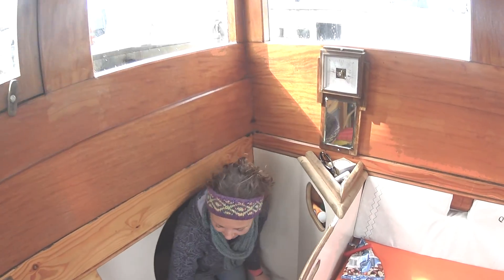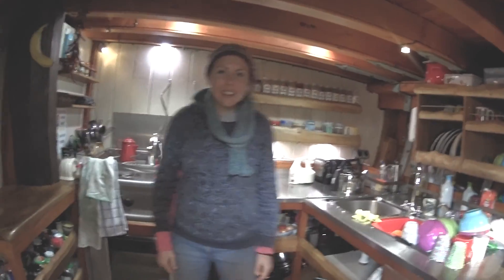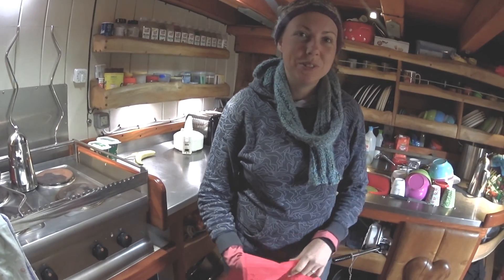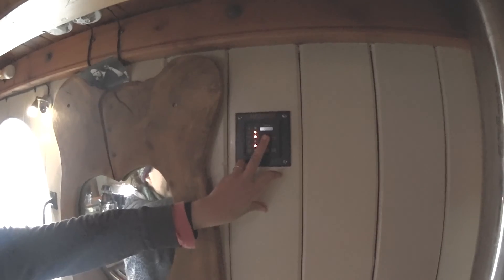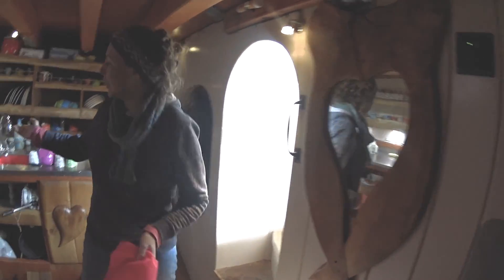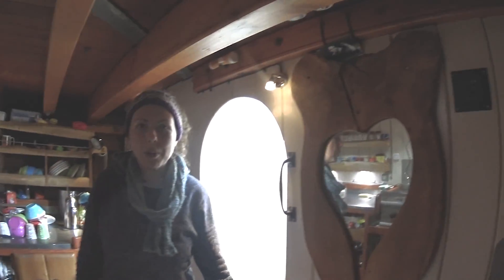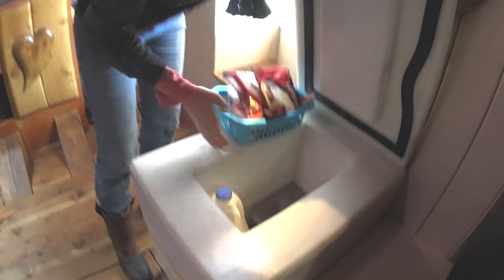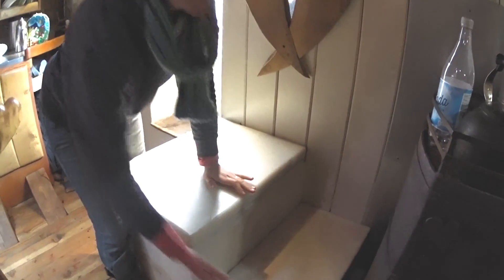The Naval Academy of Common Sense part 1. Energy management on board a sailboat.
Freya Pomeroy-Rowden, co-owner of the Grayhound Lugger, explains how she and her husband manage energy on board their sailboat maintaining efficiency to the highest level possible and diminishing waste and pollution.